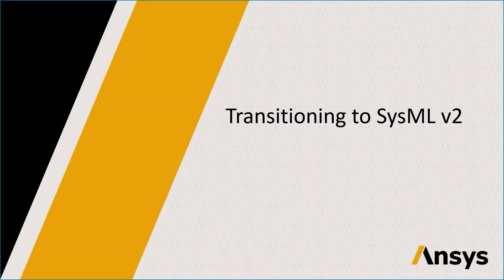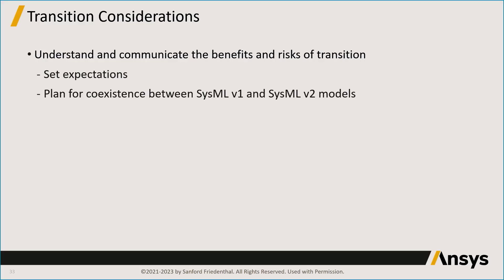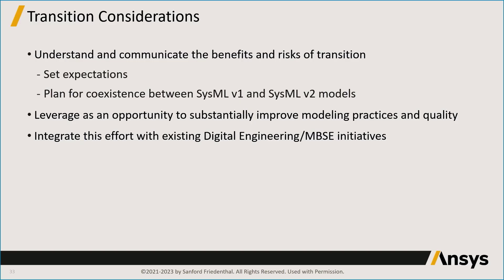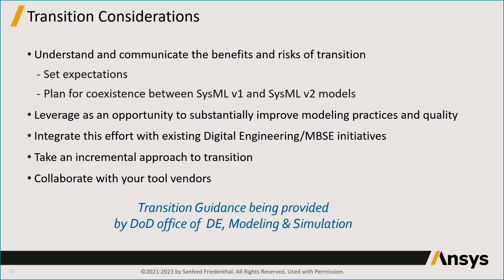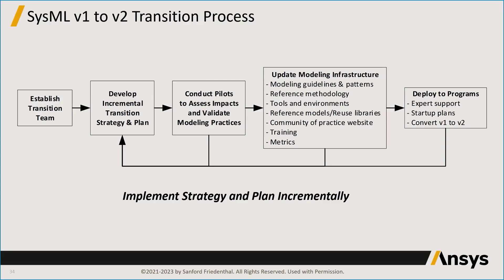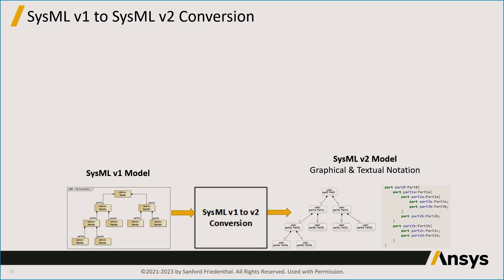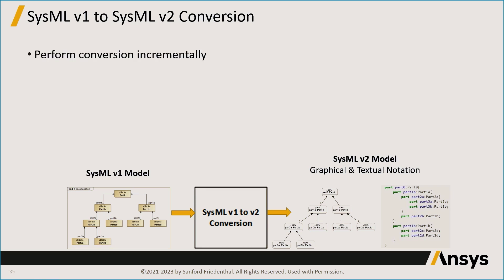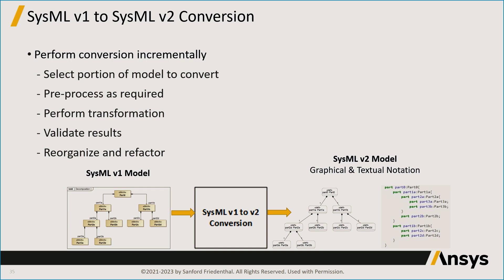Transitioning to SysML v2 — Lesson 5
This lesson covers the crucial aspects of transitioning from SysML v1 to SysML v2. It emphasizes the importance of understanding and communicating the benefits and risks associated with the transition. The lesson also highlights the need for planning for coexistence between SysML v1 and v2 models and tools. It encourages leveraging this transition as an opportunity to improve modeling practices and system engineering. The lesson also advises integrating this effort with existing initiatives like digital engineering and MBSE. It suggests taking an incremental approach and collaborating with tool vendors. The lesson also provides a high-level view of the transition process and discusses model conversion from SysML v1 to v2.

Chapters —

00:14 – Transition considerations
02:59 – High-level view of the transition process
04:10 – Model conversion from SysML v1 to v2